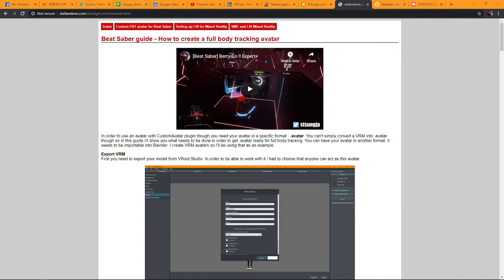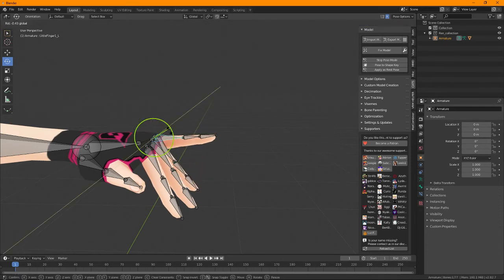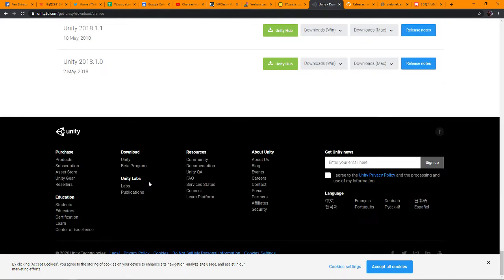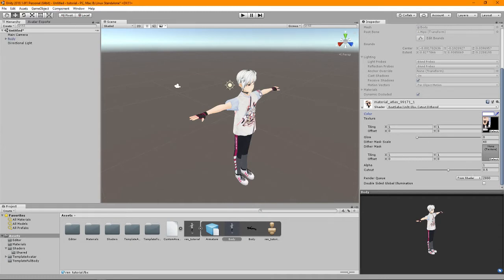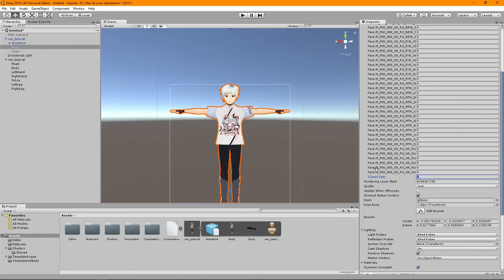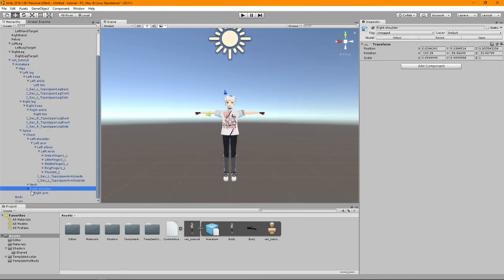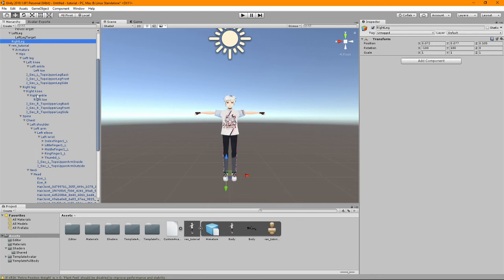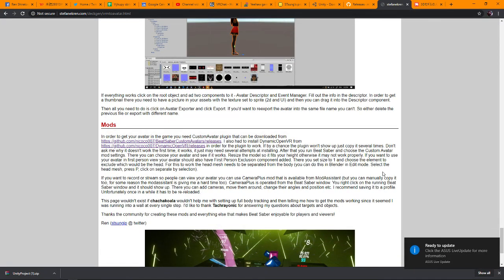How to create an avatar with full body tracking for Beat Saber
Here is the link for the tutorial I wrote that preceded this video and should be checked out and can be used as a reference.

Here are the links to what you need (if you don't want to look for them in the written tutorial)

Blender 2:05
Unity 10:45 Installation + Project
Unity 14:18 Importing model, textures, shaders, game objects etc.
About your avatar in-game 39:35 (I actually meant Yaw when I talked about the offsets)